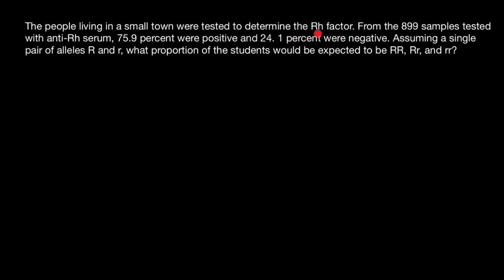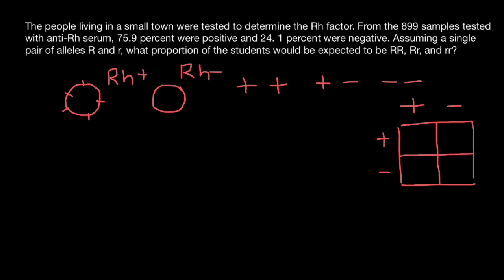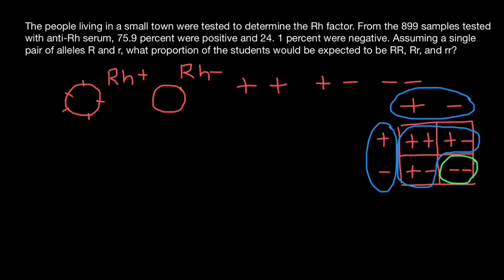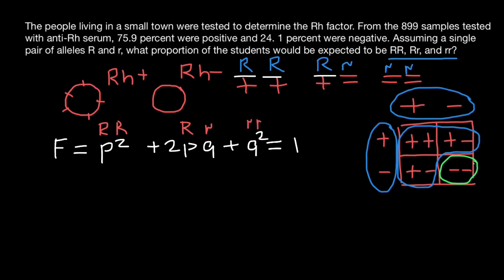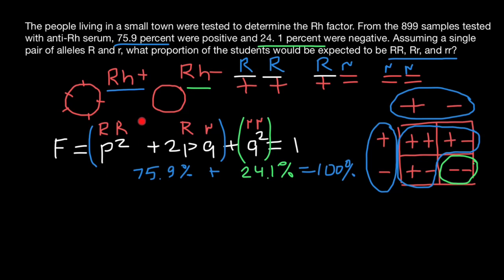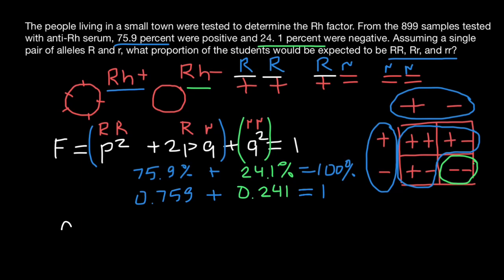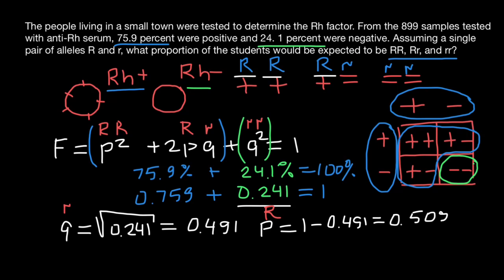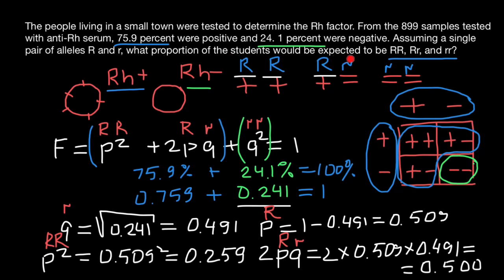The Hardy-Weinberg Theorem practice problem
The Hardy-Weinberg Theorem deals with Mendelian genetics in the context of populations of diploid, sexually reproducing individuals. Given a set of assumptions (discussed below), this theorem states that:
allele frequencies in a population will not change from generation to generation.
if the allele frequencies in a population with two alleles at a locus are p and q, then the expected genotype frequencies are p2, 2pq, and q2. This frequency distribution will not change from generation to generation once a population is in Hardy-Weinberg equilibrium. For example, if the frequency of allele A in the population is p and the frequency of allele a in the population is q, then the frequency of genotype AA = p2, the frequency of genotype Aa = 2pq, and the frequency of genotype aa = q2. If there are only two alleles at a locus, then p + q , by mathematical necessity, equals one. The Hardy-Weinberg genotype frequencies, p2 + 2pq + q2, represent the binomial expansion of (p + q)2, and also sum to one (as must the frequencies of all genotypes in any population, whether it is in Hardy-Weinberg equilibrium). It is possible to apply the Hardy-Weinberg Theorem to loci with more than two alleles, in which case the expected genotype frequencies are given by the multinomial expansion for all k alleles segregating in the population: (p1 + p2 + p3 + . . . + pk)2.
The conclusions of the Hardy-Weinberg Theorem apply only when the population conforms to the following assumptions:

Natural selection is not acting on the locus in question (i.e., there are no consistent differences in probabilities of survival or reproduction among genotypes).
Neither mutation (the origin of new alleles) nor migration (the movement of individuals and their genes into or out of the population) is introducing new alleles into the population.
Population size is infinite, which means that genetic drift is not causing random changes in allele frequencies due to sampling error from one generation to the next. Of course, all natural populations are finite and thus subject to drift, but we expect the effects of drift to be more pronounced in small than in large populations.
Individuals in the population mate randomly with respect to the locus in question. Although nonrandom mating does not change allele frequencies from one generation to the next if the other assumptions hold, it can generate deviations from expected genotype frequencies, and it can set the stage for natural selection to cause evolutionary change.
If the genotype frequencies in a population deviate from Hardy-Weinberg expectations, it takes only one generation of random mating to bring them into the equilibrium proportions, provided that the above assumptions hold, that allele frequencies are equal in males and females (or else that individuals are hermaphrodites), and that the locus is autosomal. If allele frequencies differ between the sexes, it takes two generations of random mating to attain Hardy-Weinberg equilibrium. Sex-linked loci require multiple generations to attain equilibrium because one sex has two copies of the gene and the other sex has only one.

Given these conditions, it is easy to derive the expected Hardy-Weinberg genotype frequencies if we think about random mating in terms of the probability of producing each genotype via random union of gametes into zygotes (Table 1). If each allele occurs at the same frequencies in sperm and eggs, and gametes unite at random to produce zygotes, then the probability that any two alleles will combine to form a particular genotype equals the product of the allele frequencies. Since there are two ways of generating the heterozygous genotype (A egg and a sperm, or a egg and A sperm), we sum the probabilities of those two types of union to arrive at the expected Hardy-Weinberg frequency of the heterozygous genotype.

It is important to recognize that the Hardy-Weinberg equilibrium is a neutral equilibrium, which means that a population perturbed from its Hardy-Weinberg genotype frequencies will indeed reach equilibrium after a single generation of random mating (if it conforms to the other assumptions of the theorem), but it will be a new equilibrium if allele frequencies have changed. This property distinguishes a neutral equilibrium from a stable equilibrium, in which a perturbed system returns to the same equilibrium state. It makes sense that the Hardy-Weinberg equilibrium is not stable, since a change from the equilibrium genotype frequencies will generally be associated with a change in allele frequencies (p and q), which will in turn lead to new values of p2, 2pq and q2.

Problem:

The people living in a small town were tested to determine the Rh factor. From the 899 samples tested with anti-Rh serum, 75.9 percent were positive and 24. 1 percent were negative. Assuming a single pair of alleles R and r , what proportion of the  people  would be expected to be RR, Rr, and rr?